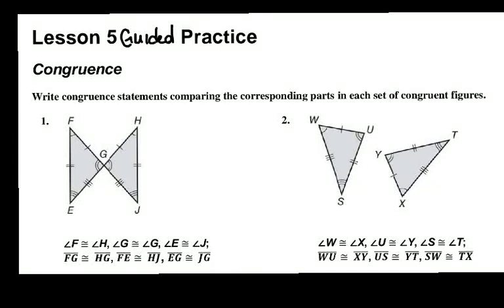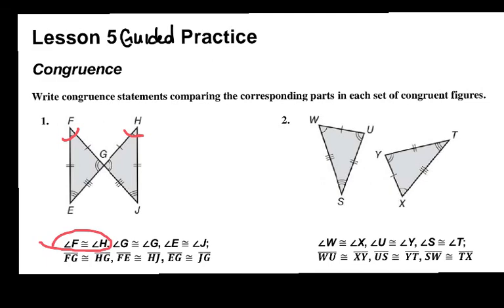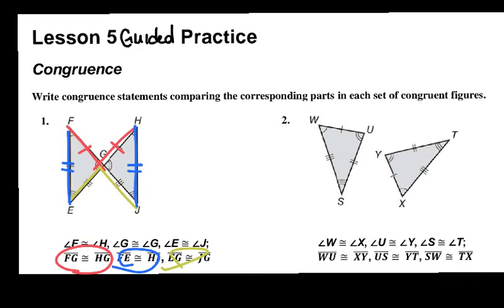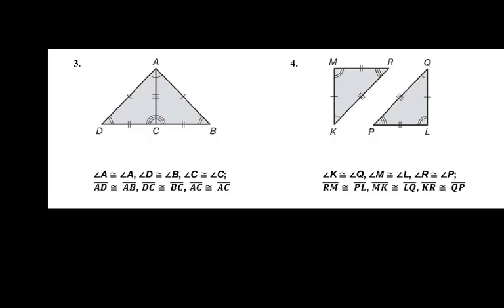Chapter 8 Lesson 5 Guided Practice